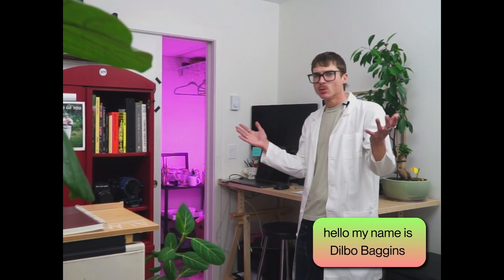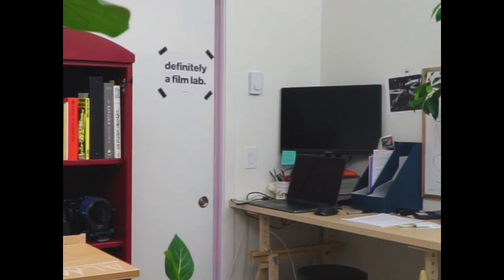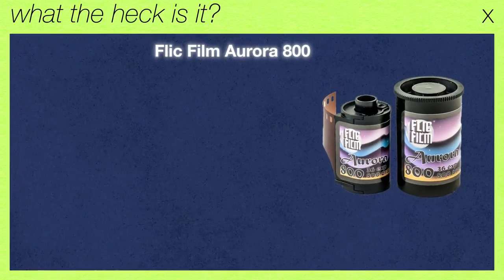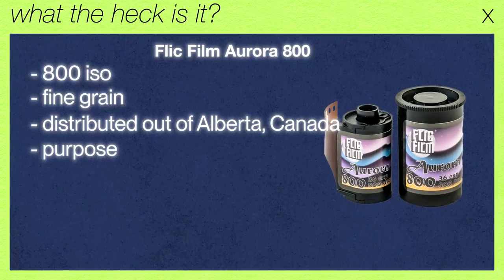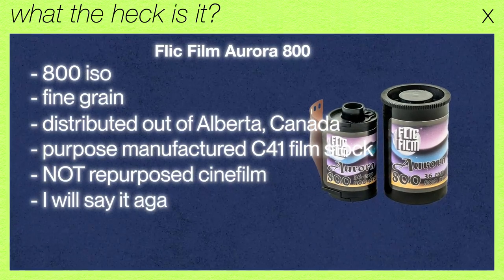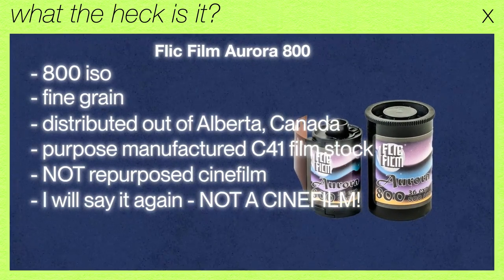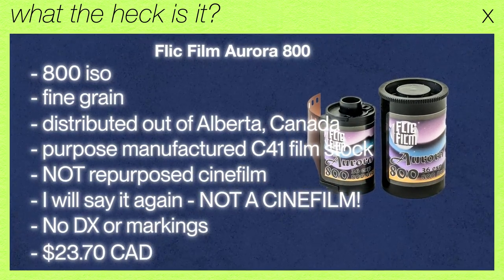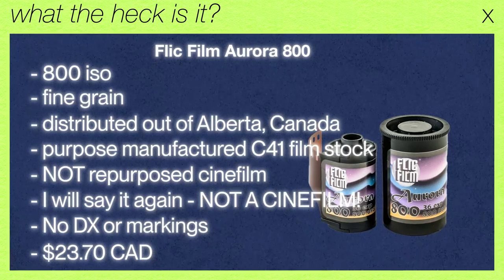A review of Flic Films Aurora 800 | Is it Aurora or is it Portra?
Today we are looking at a 800 speed C41 film and no its not Kodak Portra 800... or is it? What do you guys think?

Now that the reviews are back; keep your eyes open for some "Focus Up" episodes.

See you all next Friday!